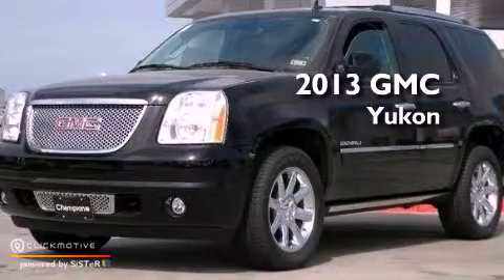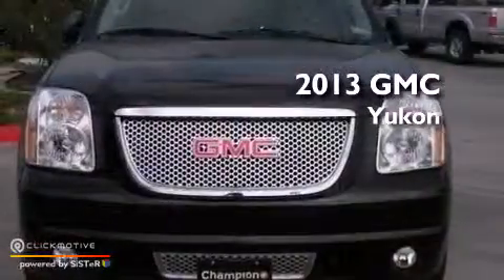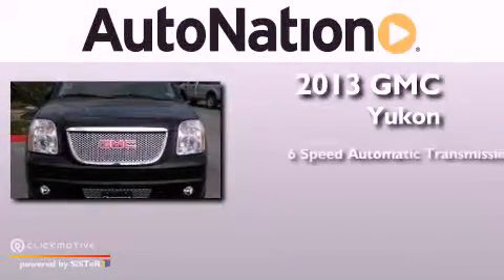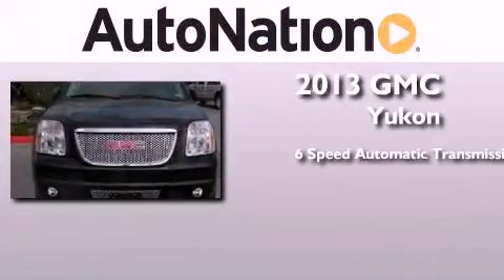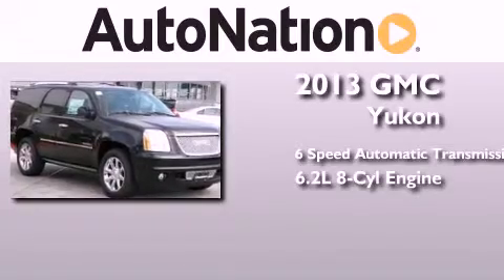2013 GMC Yukon Corpus Christi TX 78412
Year : 2013
 Make : GMC
 Model : Yukon
 Engine : Gas/Ethanol V8 6.2L/378
 Trans . : Automatic
 Exterior : Onyx Black
 Miles : 6
 Interior : Ebony

 6650 South Padre Island Drive